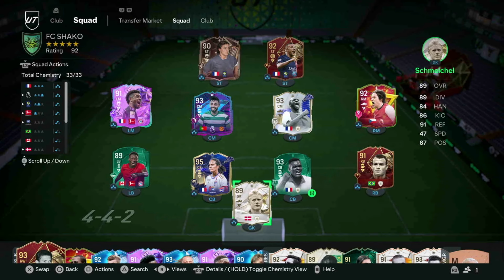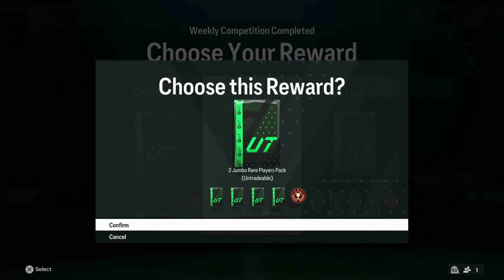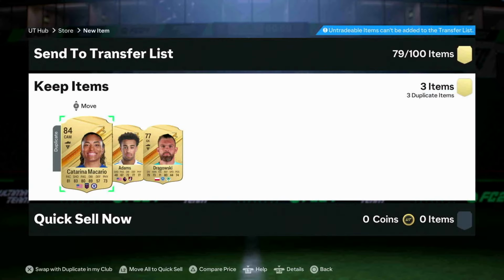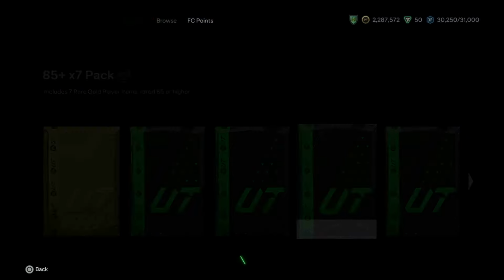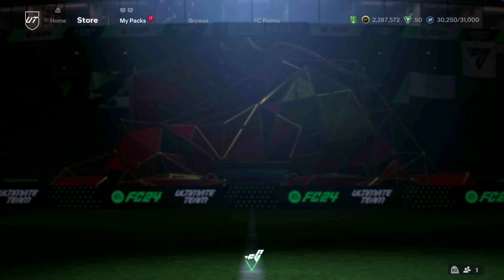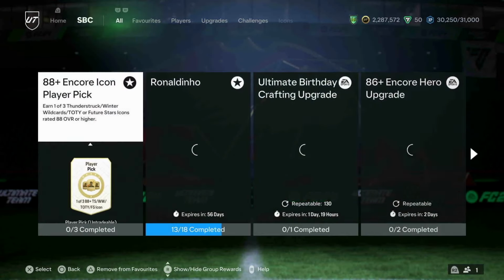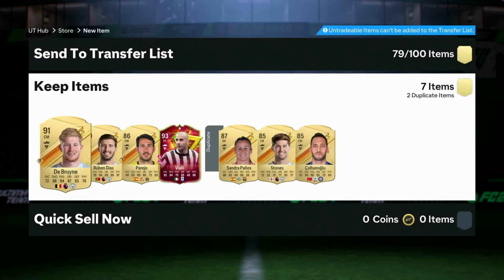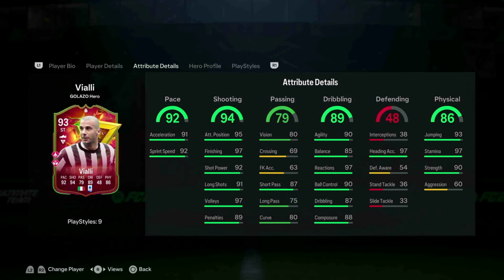My elite Divison Rival Rewards!